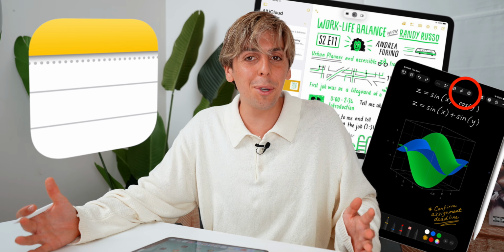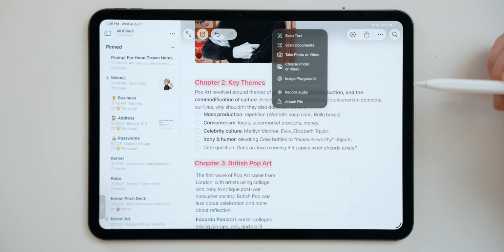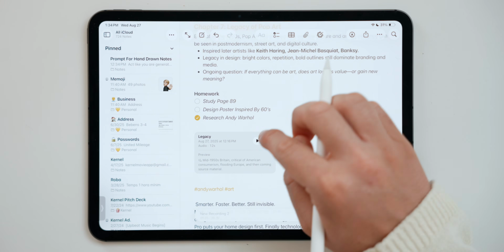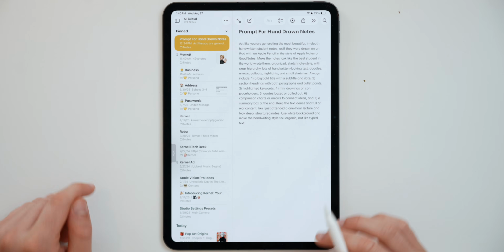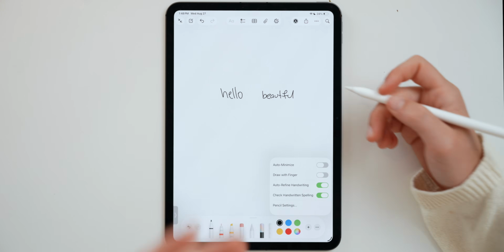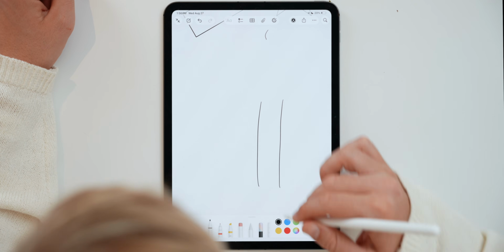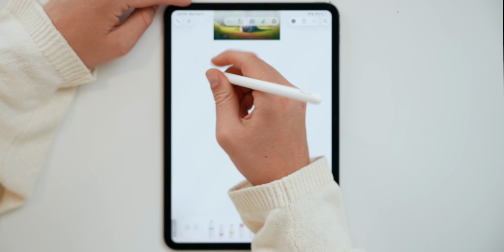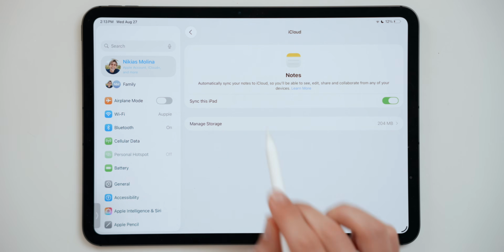Apple Notes: How To Make It (Really) Useful for Students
Zugu Case for iPad.

Apple Notes on the iPad, especially with the Apple Pencil and iPad Pro, can completely transform the way students take notes in high school, college, or university. In this video, I’ll show you how to make Apple Notes truly useful for studying, from smart note-taking tips to hidden productivity features that help you stay organized and focused. Whether you’re using an iPad for school, looking for the best note-taking app, or just want to boost your student productivity, this Apple Notes tutorial will give you everything you need to get started.

0:00 Welcome :)
0:23 Formatting
2:10 Tables
2:39 Scan Text & Documents
4:44 Transcriptions
5:49 Attachments
6:09 Find in Notes
6:25 Lines & Grids
6:47 Handwritting
7:06 Sponsor
8:37 ChatGPT Secret Trick
10:47 Apple Pencil Tricks
14:20 Image Wand
15:30 Genmojis
16:00 AI Writing Tools
16:27 Sharing & Export
17:04 Math
17:37 Organize your Notes
19:55 iCloud
20:14 Subscribe :)